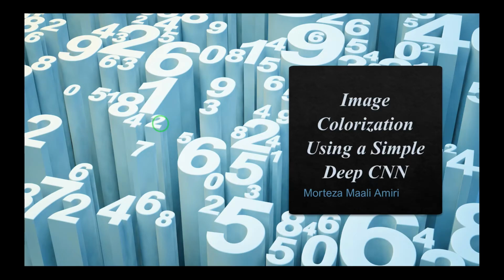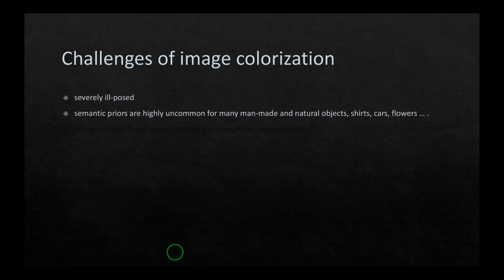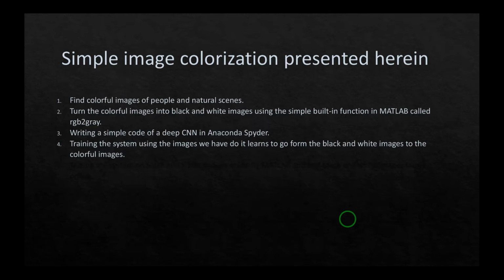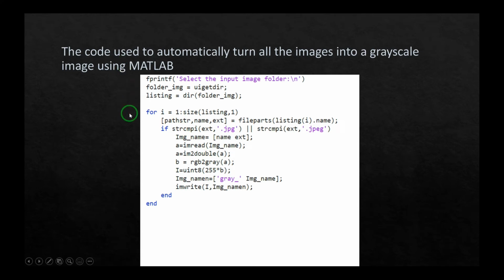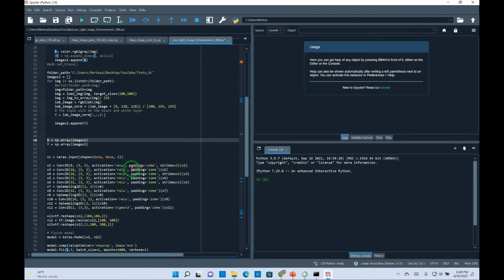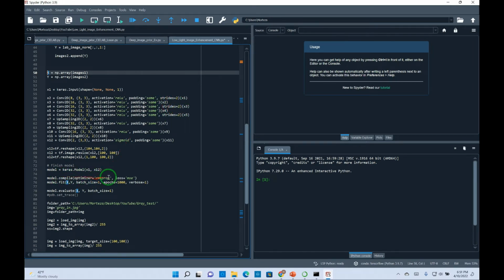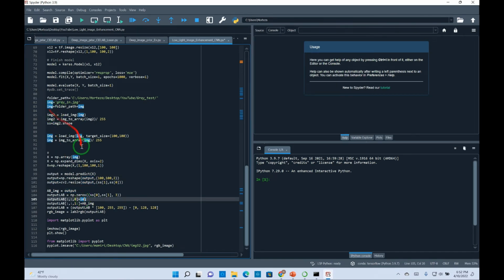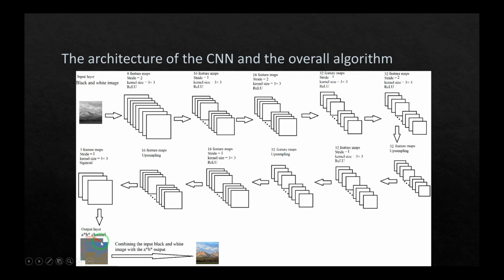A tutorial on image colorization using deep convolutional neural network on TensorFlow in Anaconda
In this video, a simple deep convolutional neural network is devised to colorize black and white images. The training dataset for this project was built through first finding a dataset of colored images of natural sceneries and humans and then they were artificially turned into black and white images using MATLAB. This dataset was used to train the network.
Afterwards, the network was tested on real and artificial black and white images. The results showed that the network has done a pretty good job colorizing both the real and artificial black and white images. To access the code and data, use the following link: